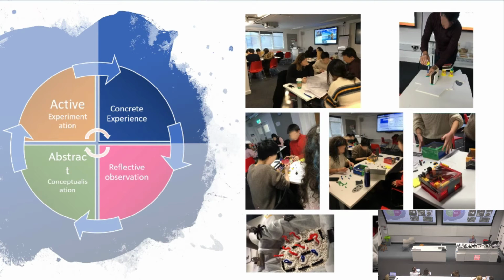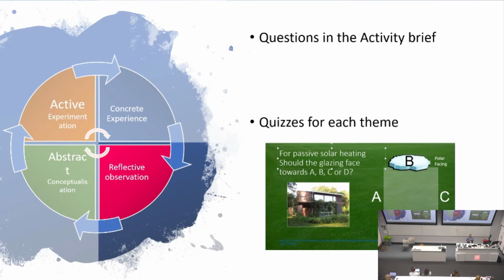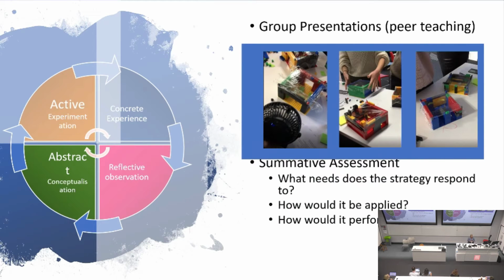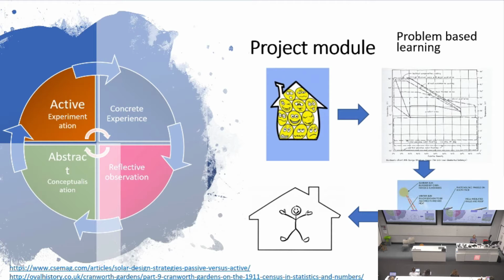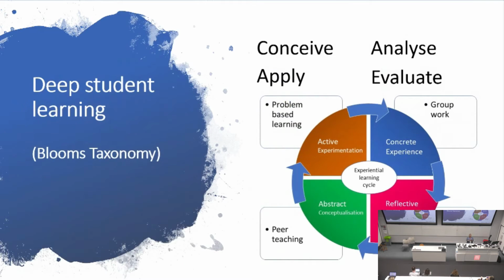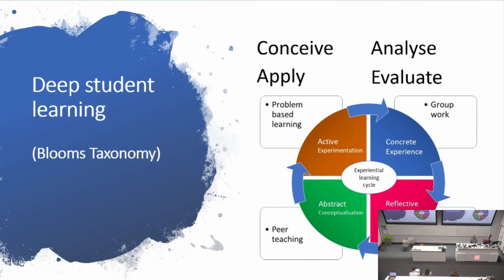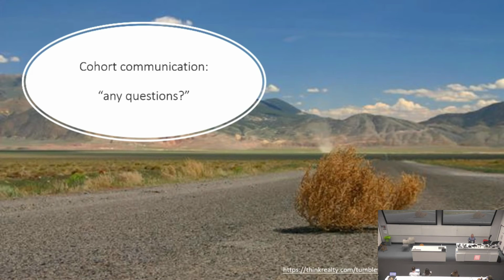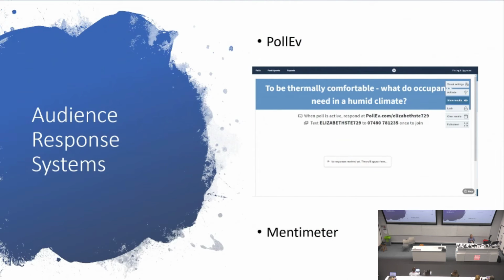Transformation to “Experiential Learning” – a case study Dr Vicki Stevenson